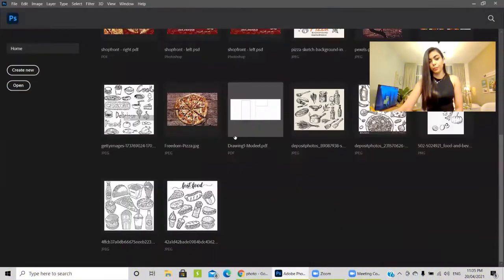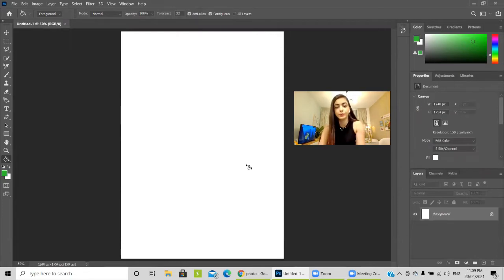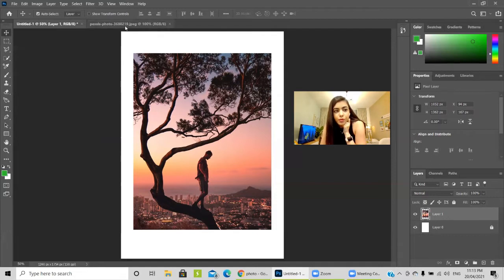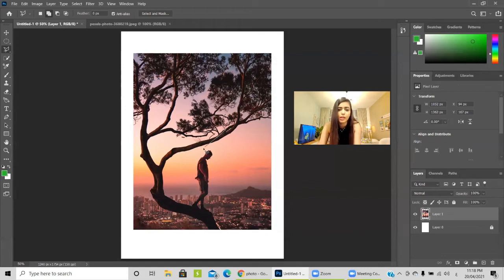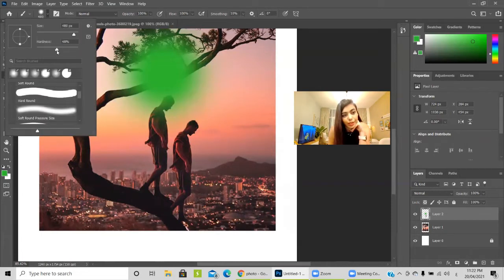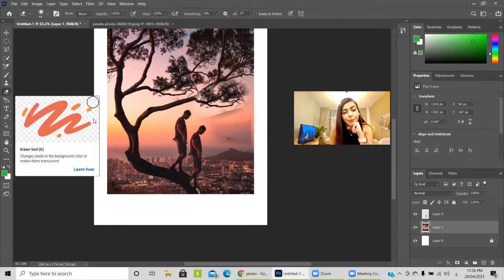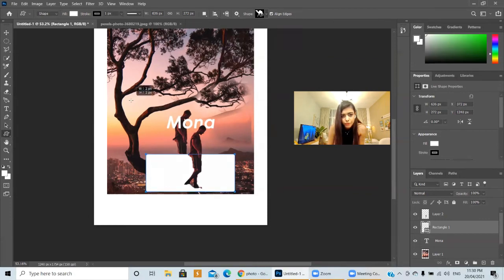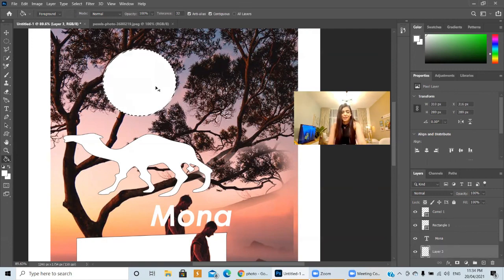Adobe Photoshop Tutorial 1 : The Basics for Beginners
In this video i will show you the basics and the tools of photoshop and i will be using each tool to explain it to you